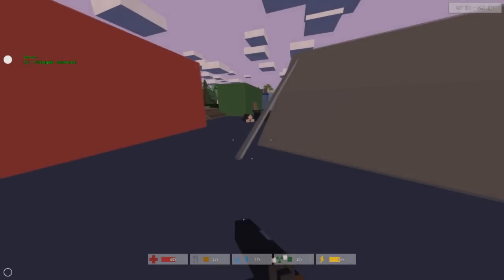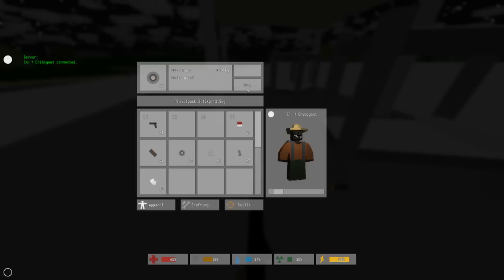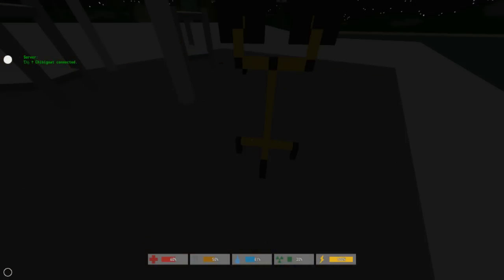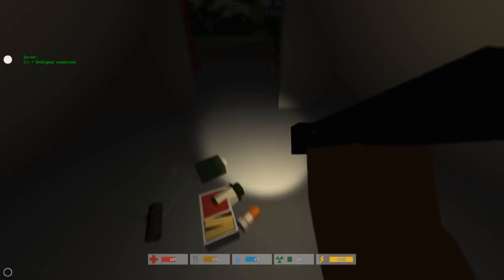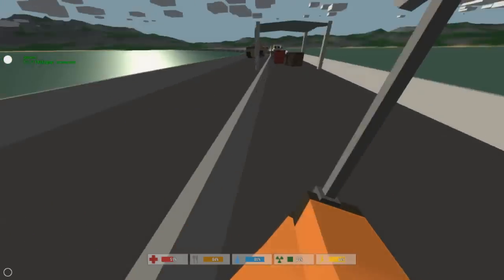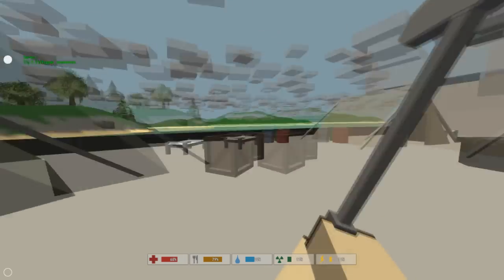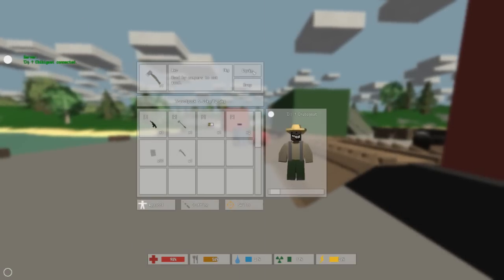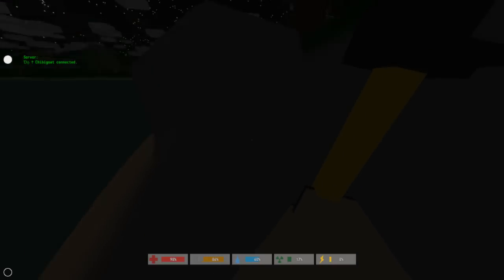Unturned Let's Play - Ep.2 - Trippy Blueberries & Military Camp